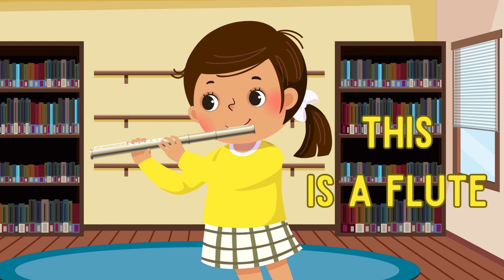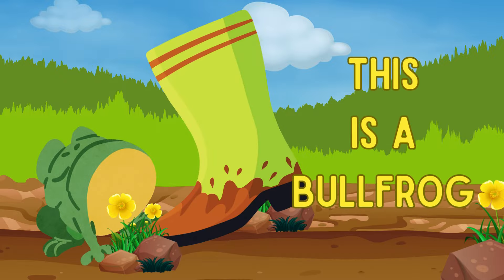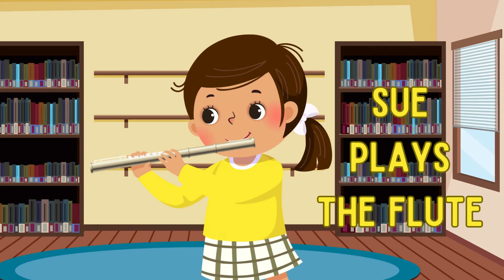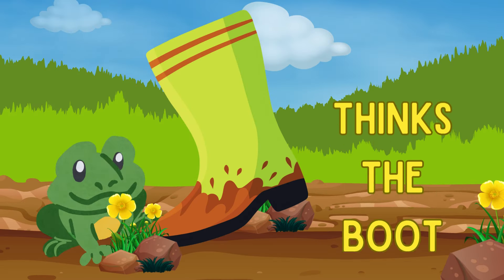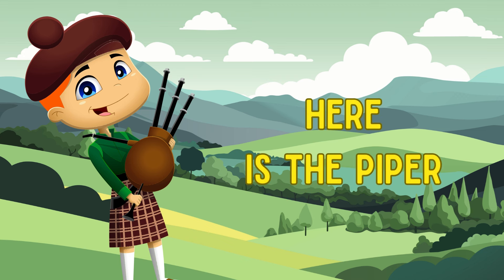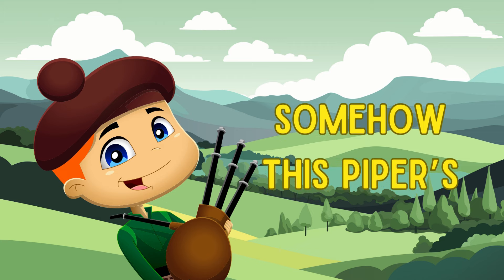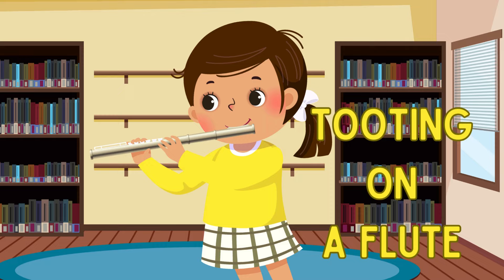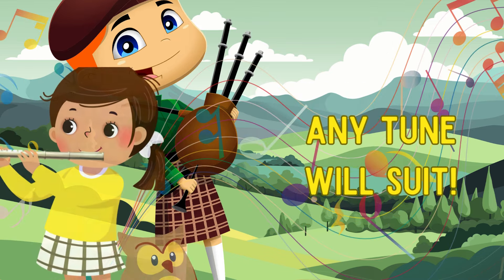This Is A Flute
It's March! We will certainly be playing a march this week at "Twinkle Toes" while we delve into the beautiful tones of "Flutes & Bagpipes". Nothing says, "MARCH!" better than bagpipes paired with military drums! After we've enjoyed all the fun of bagpipe music, we'll also take time out to make some amazing flute discoveries! The many wonderful varieties of flutes, in terms of sizes, shapes and colours, is just incredible!

Twinkle Toes is a weekly musical immersion, dance and crafting class for toddlers and their mums held on the sunny Gold Coast of Australia, at the Helensvale Library and Cultural Centre.

Victoria Soler is the creator and class host of "Twinkle Toes" and when she is not dancing with toddlers and singing songs with them, she can be found wearing her "Customised Lullabies" hat and composing new pieces of music for babies and young children.